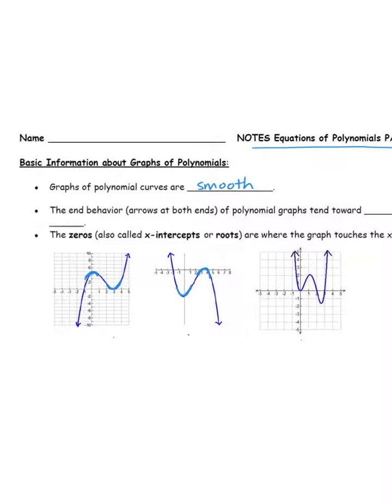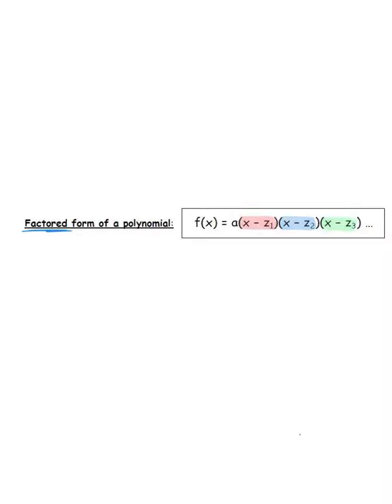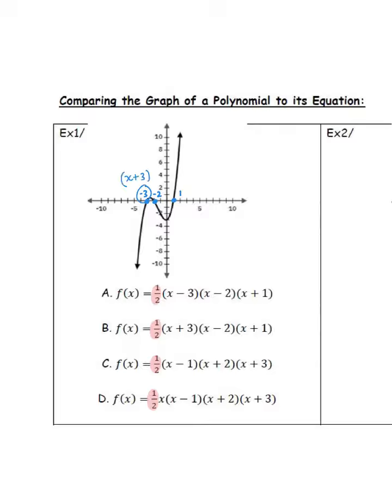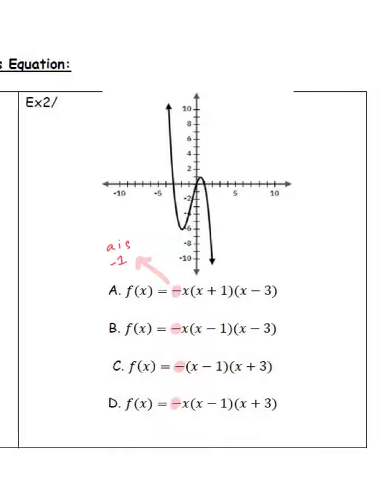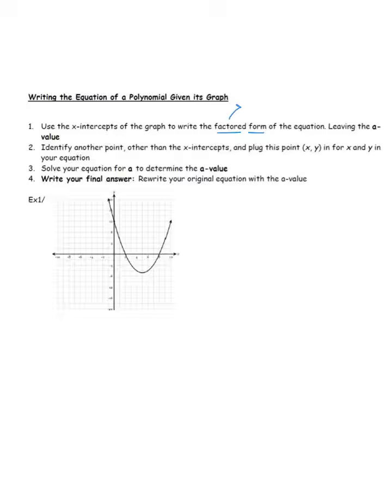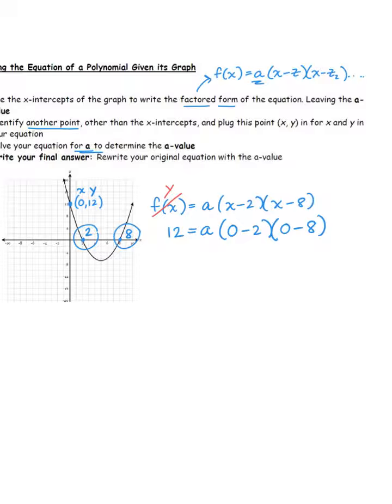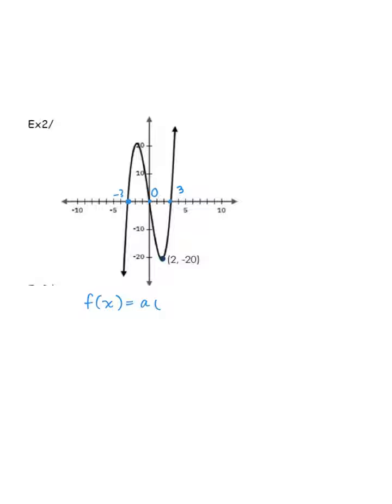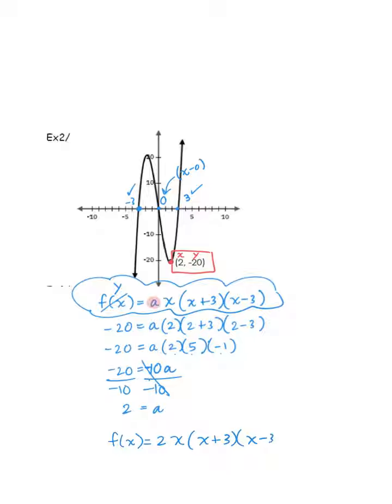Alg2CP - Writing Equs of Polynomials PART1